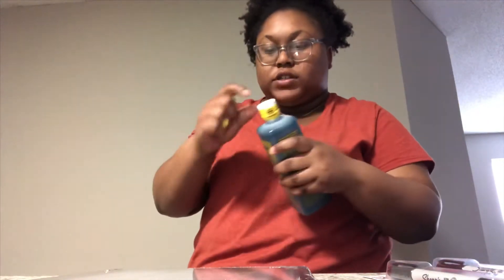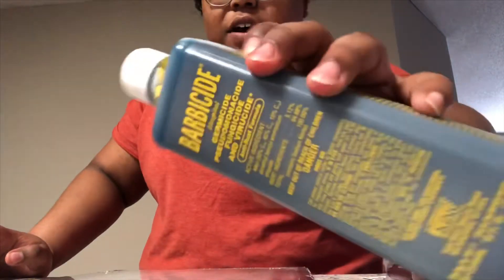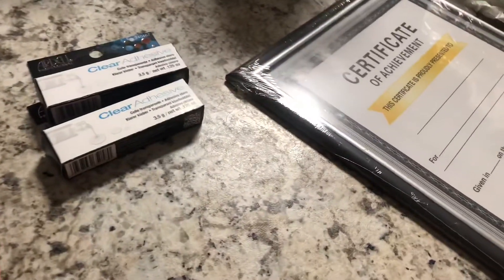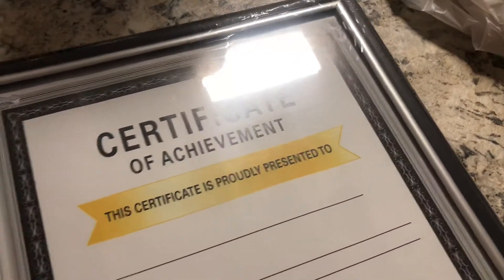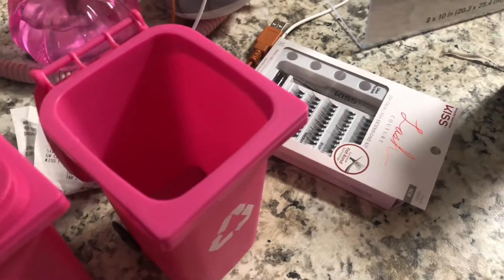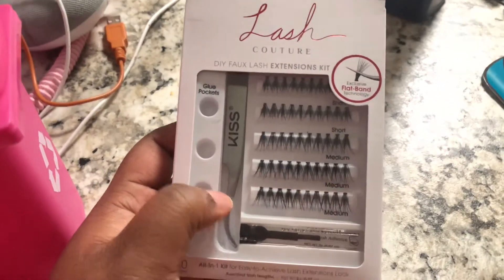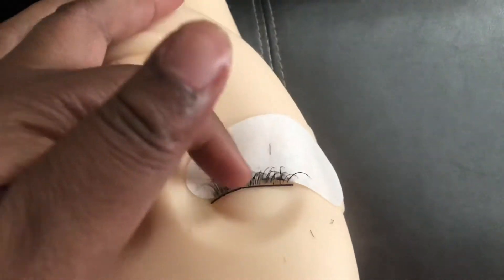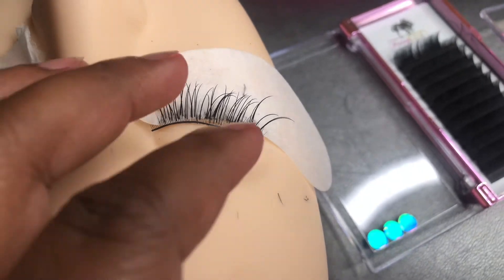DAY 2 of becoming a certified lash tech